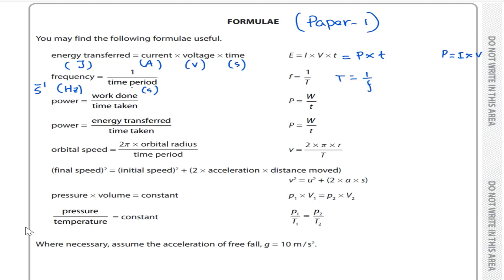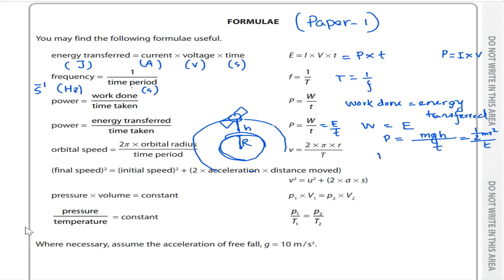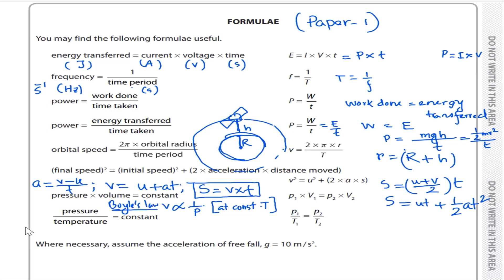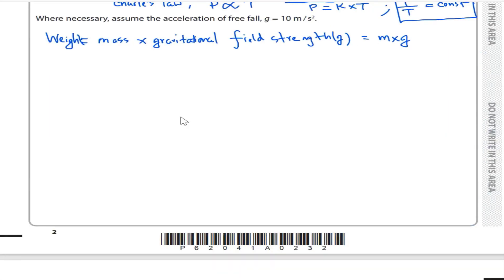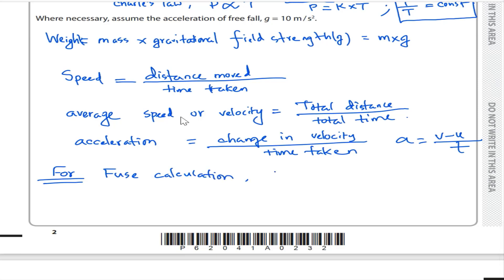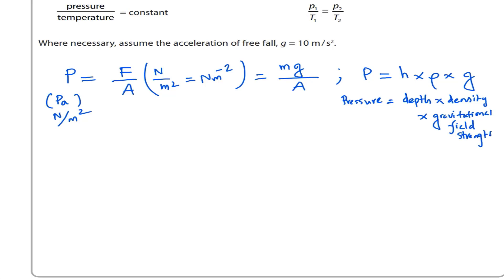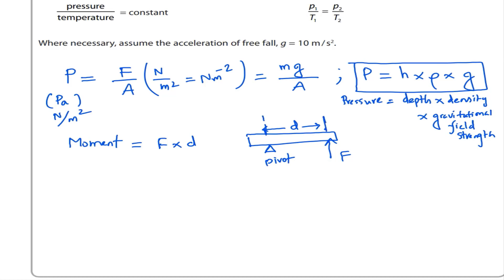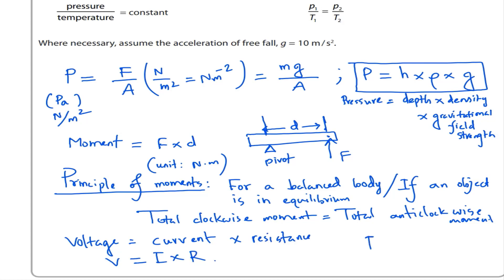EDEXCEL PHYSICS PAPER 1 FORMULA SHEET || NEVER BE GIVEN BY EDEXCEL 2021||Jahangir's Science School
Here are the formula sheet and some of the formulae that are never given by Edexcel.

FB PAGE of Jahangir's Science School